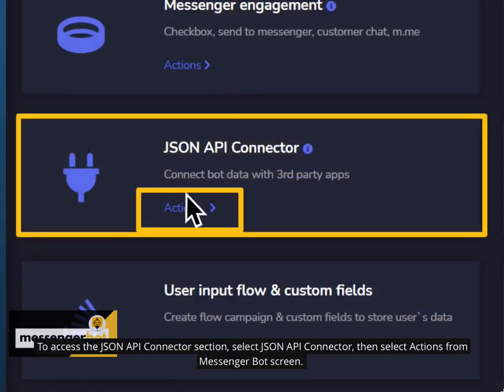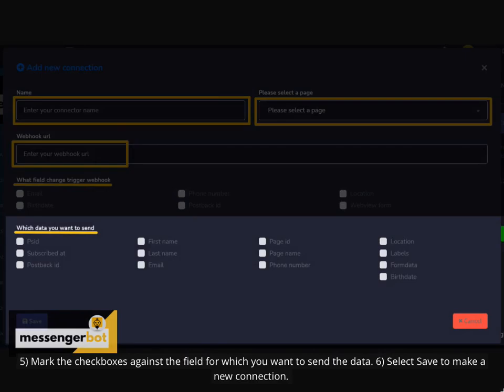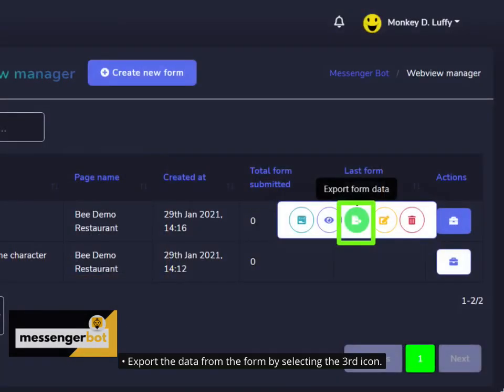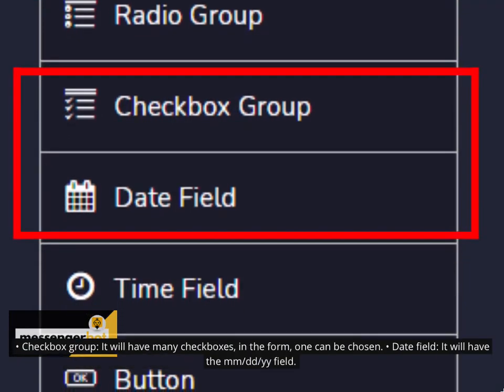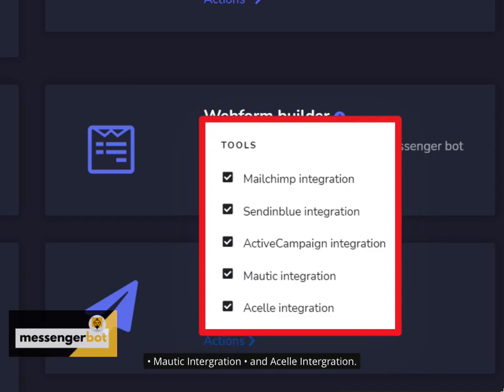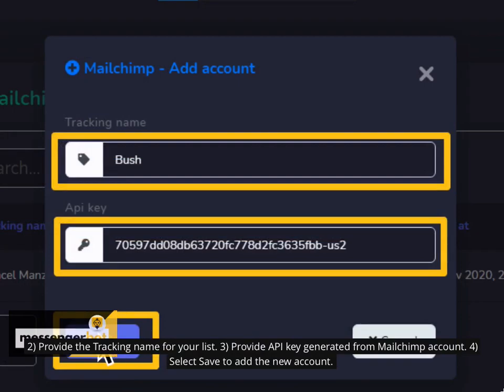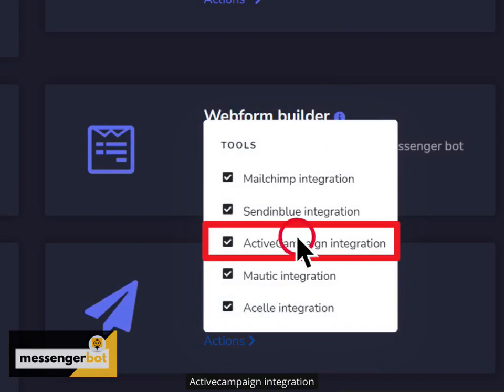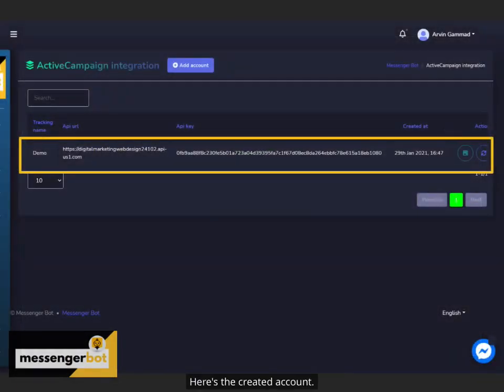Messenger Bot - • JSON API connector • Webform builder • E.A.R Messenger Bot Part 4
Here will discuss the complete tutorial on Messenger Bot. Messenger Bot manages different bot activities, postback data, enlist the whitelisted domains, do messenger engagement, view the already created templates. And also helps you to connect the bot data with 3rd party applications, helps to generate web forms, and integrates with auto email responders. It also helps run your E-commerce and WooCommerce business through this platform.

Subtopic:
- JSON API Connector
- Webform Builder
- Email Autoresponder